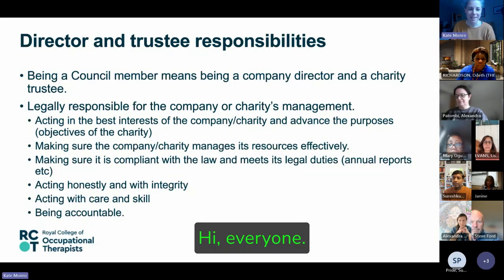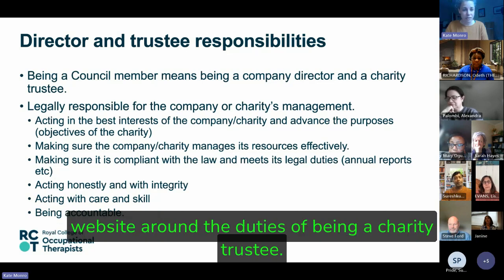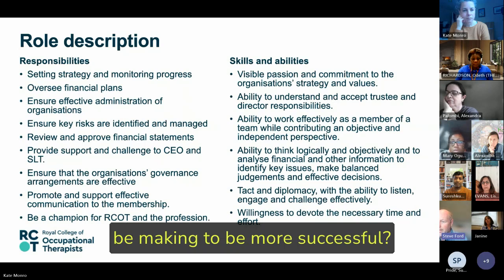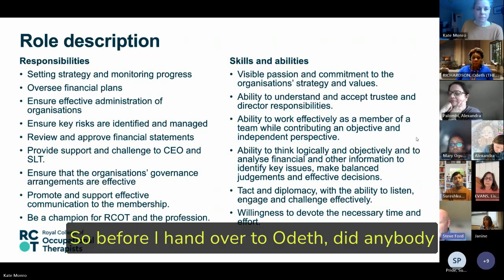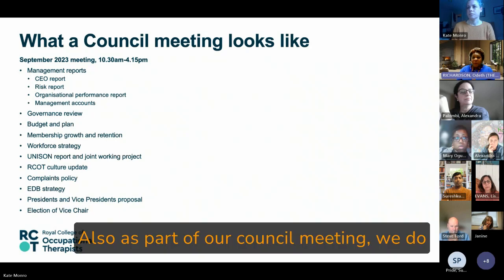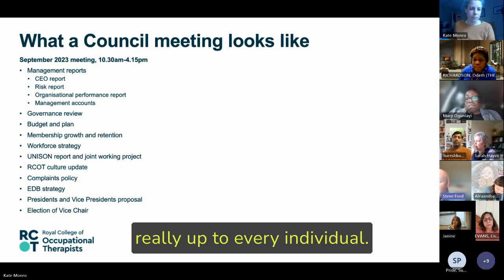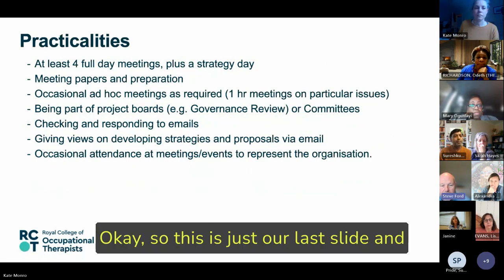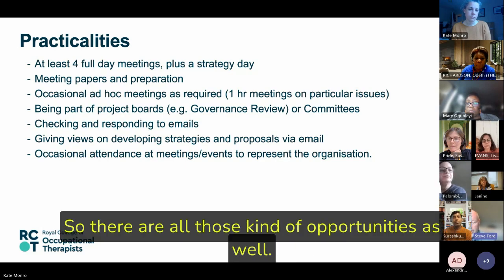Virtual information session for election candidates